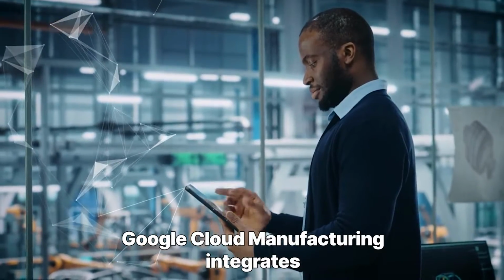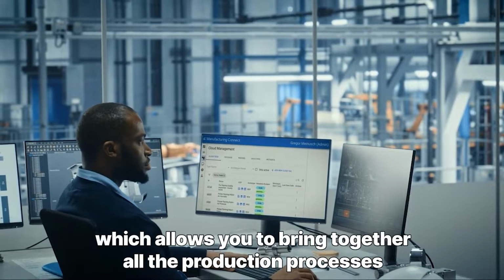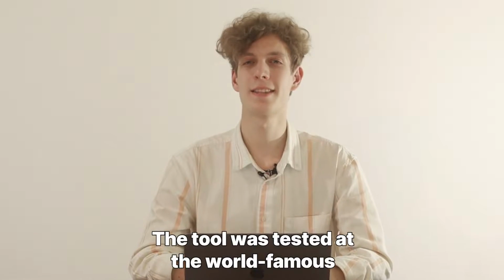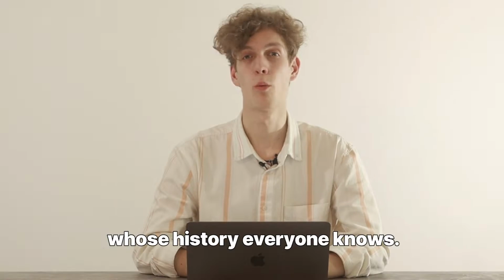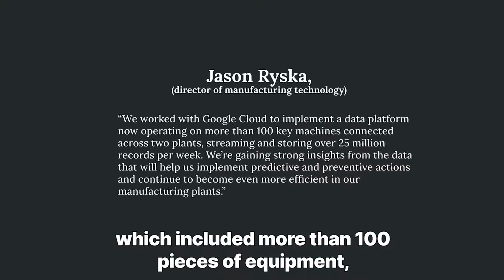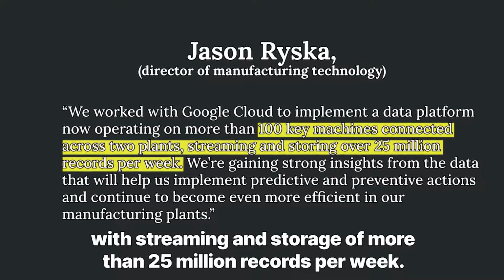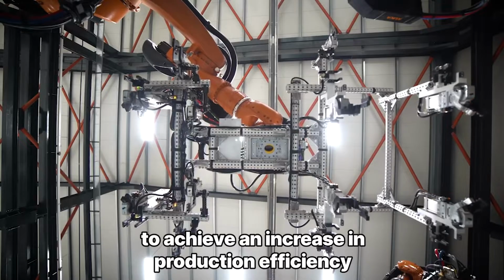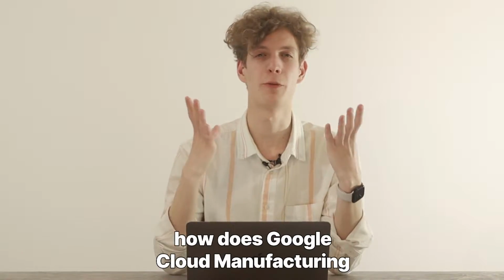Google Cloud Manufacturing: track YOUR PRODUCTION | AI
Every production owner, whatever it may be, wants his production to work efficiently, independently and continuously, but how to do it?
Many analyses have been conducted, and as a result, a brand new intelligent tool, Google Cloud Manufacturing, has been released.